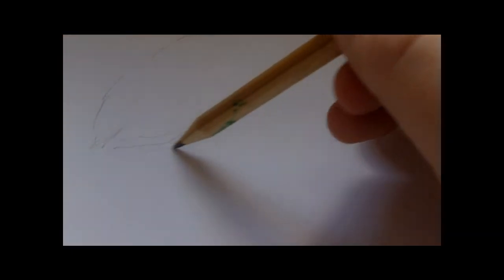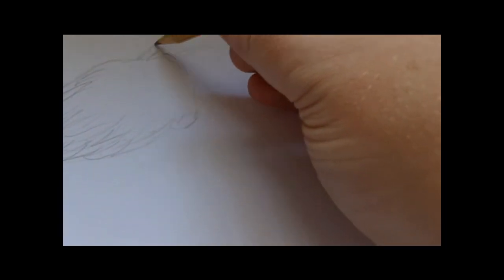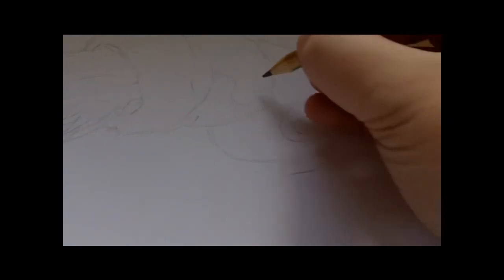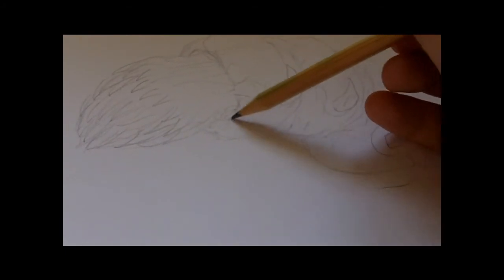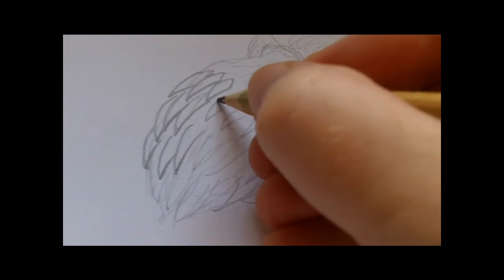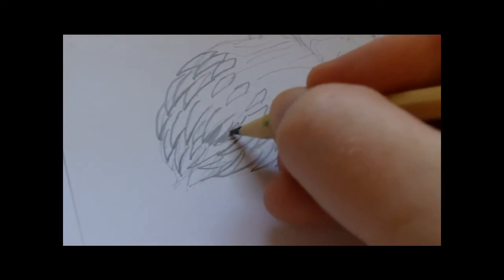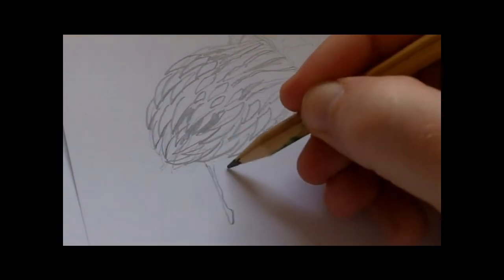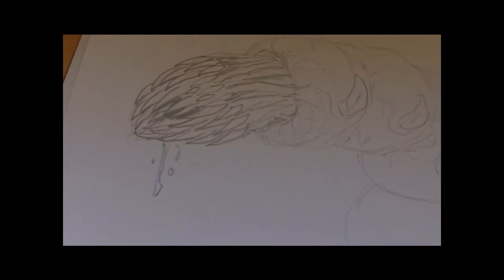Fantasy Grub Creature Sketching 2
The second video looking at drawing a fantasy inspired Grub creature.